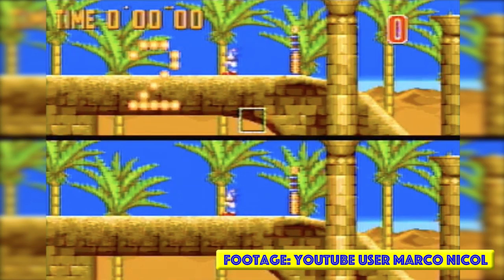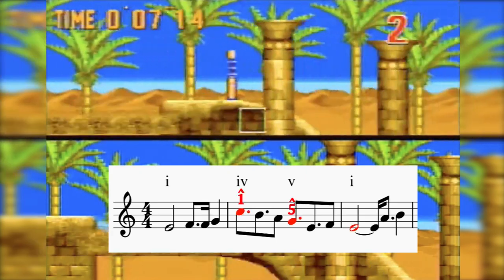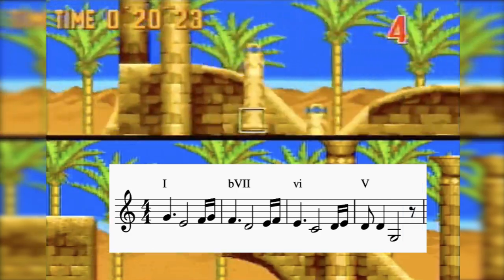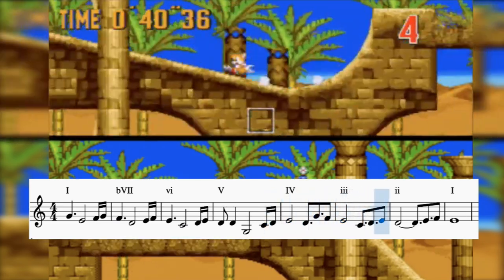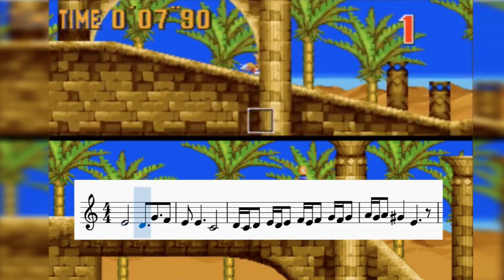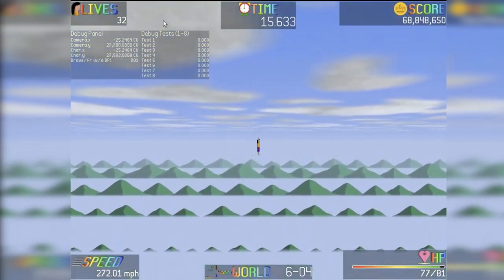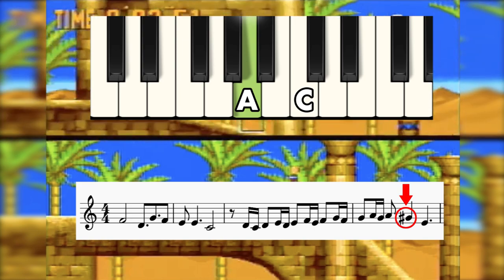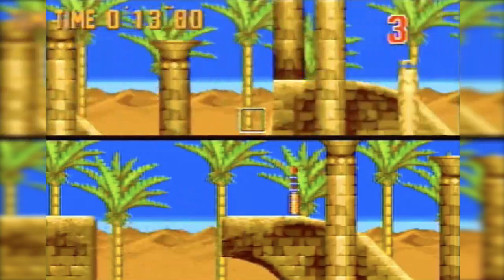Sonic 3's Desert Palace - Music Theory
A look at the music theory behind Sonic 3's Desert Palace theme.
Viewer rewards include getting your name in the credits, sheet music library, and vgm soundtrack of the week

Footage from the following games used:
Sonic the Hedgehog (1), Sonic the Hedgehog 3, Sonic and Knuckles, Platform Masters

Desert Palace Gameplay by YouTube user Glenn O’Brien

Desert Palace Gameplay by YouTube user Marco Nicol

Green Hill Gameplay by YouTube user Cybershell

Labyrinth Gameplay by YouTube user Cybershell
“Let's Play Sonic the Hedgehog: Labyrinth Zone (Part 1)”

Spring Yard Gameplay by YouTube user Cybershell

Lava Reef Footage by YouTube user Cybershell & Knuckles

Audio of “Now” method by YouTube user Ulillillia / (From Ulillillia Archive)

Platform Masters Gameplay by YouTube user Ulillillia / (From Ulillillia Archive)

Also, mentioned was YouTube user 8-bit Music Theory’s video about Sonic